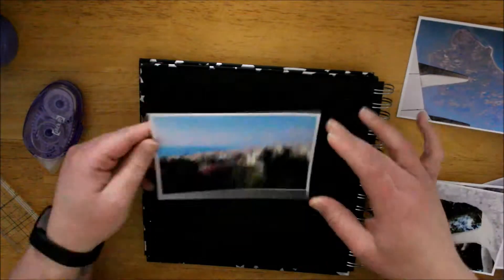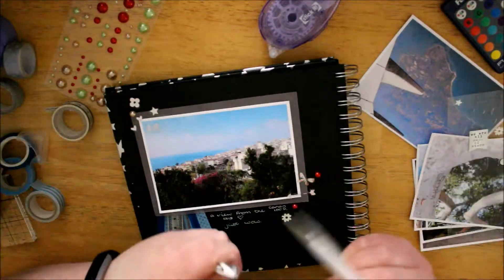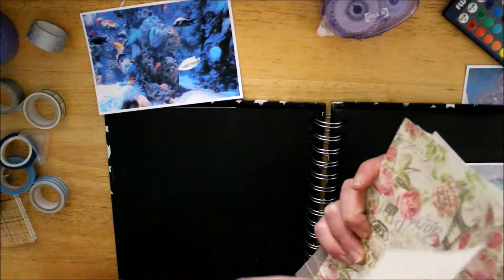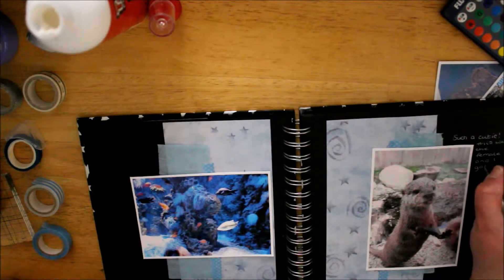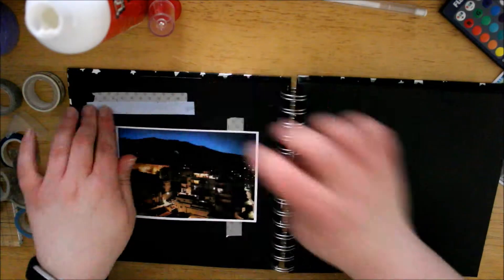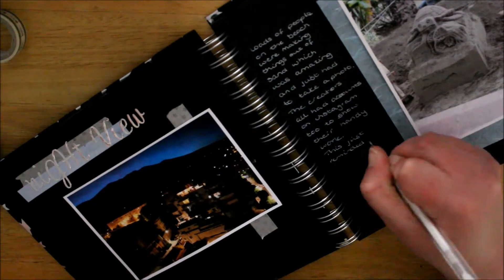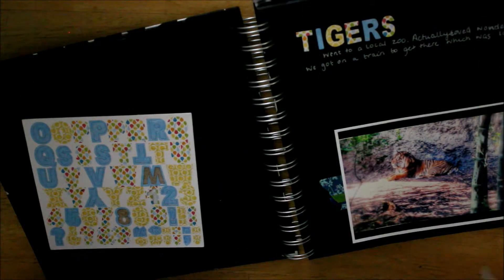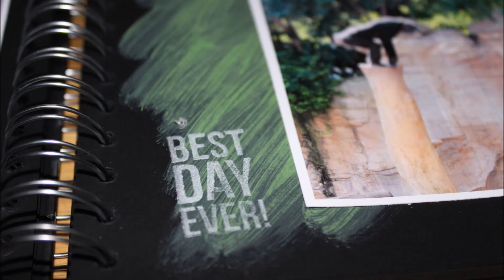National Scrapbook Day 2017 My 8 pages of Layouts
World Scrapbook Day 2017

here is some layouts in my 8 x 8  scrapbook